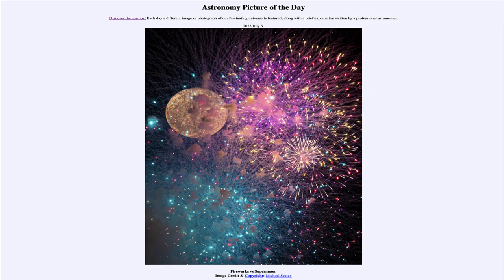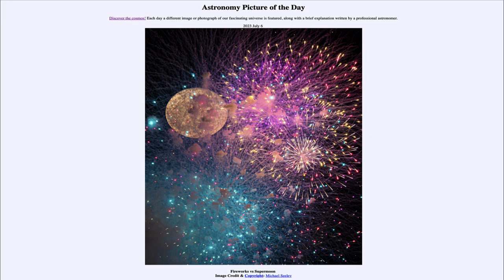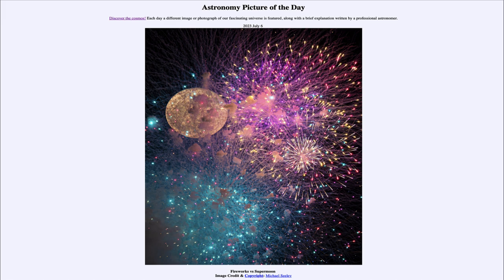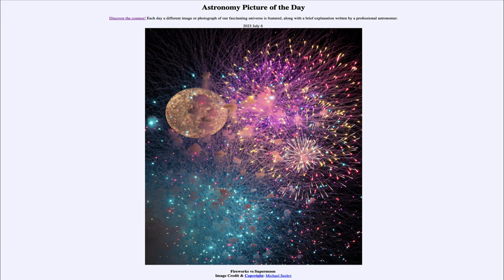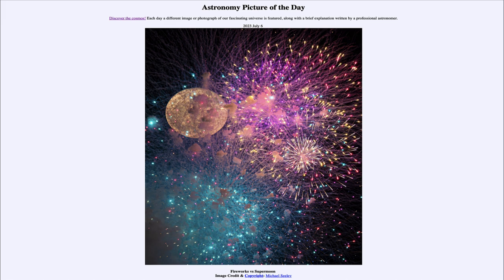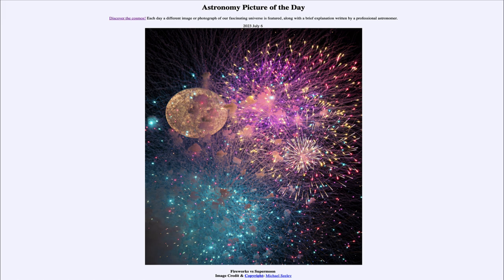2023 July 06 - Fireworks vs Supermoon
In today's image, we see the Moon behind a fireworks display from July 4 of this year. The Moon is the first supermoon of the year. A supermoon will occur when the full moon occurs when the Moon is at perigee. Perigee is the point in the Moon's orbit when it is closest to Earth and will therefore appear at its largest and brightest.